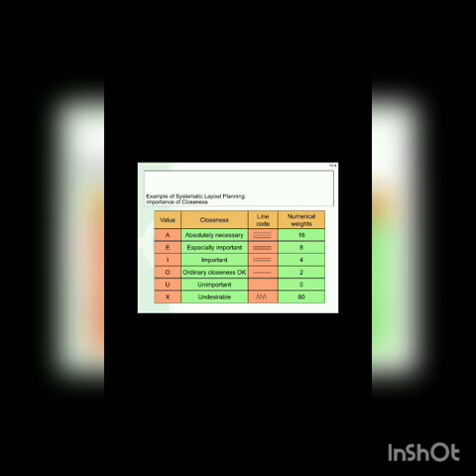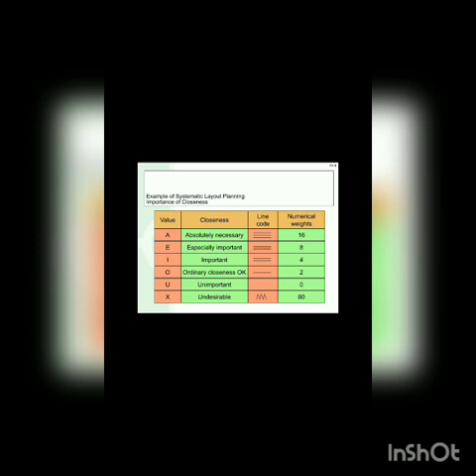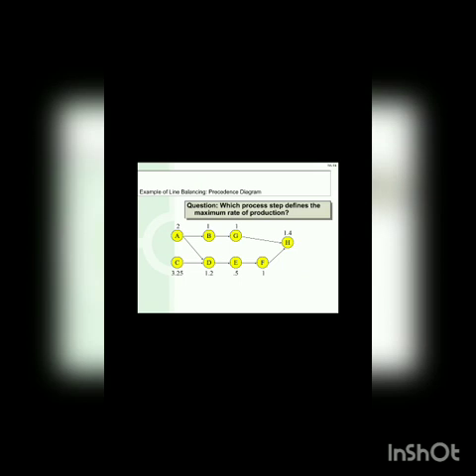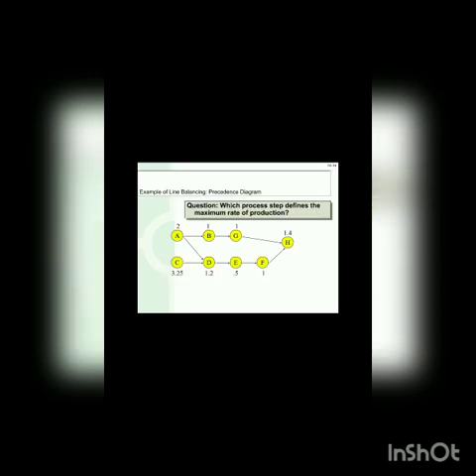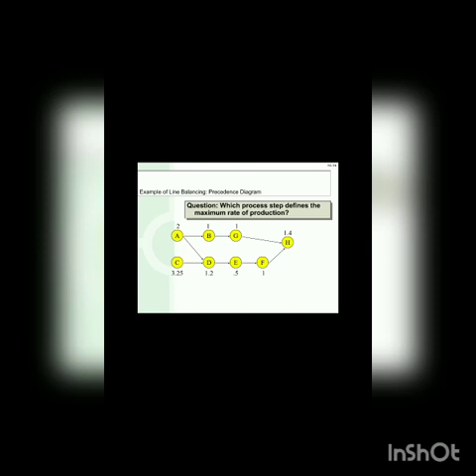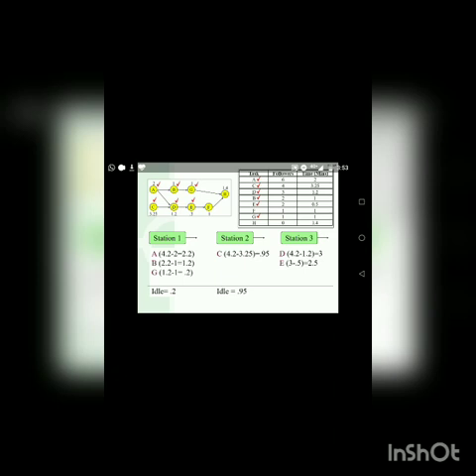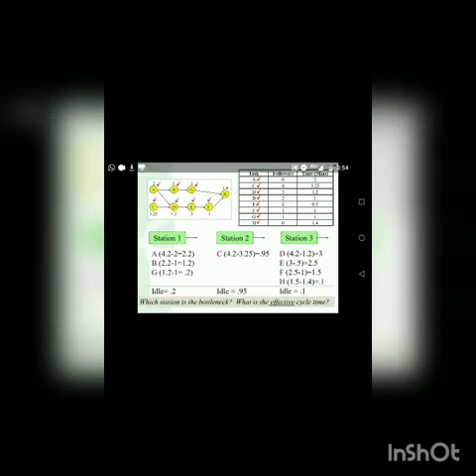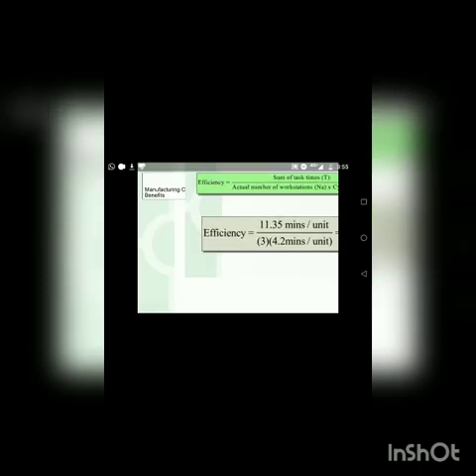Process layout and assembly line balancing